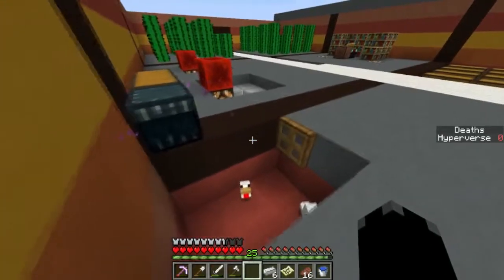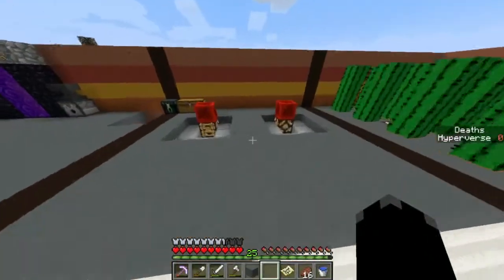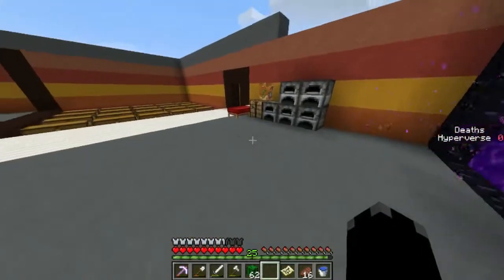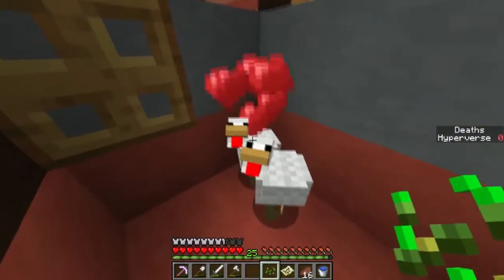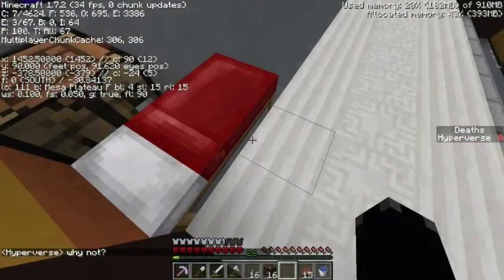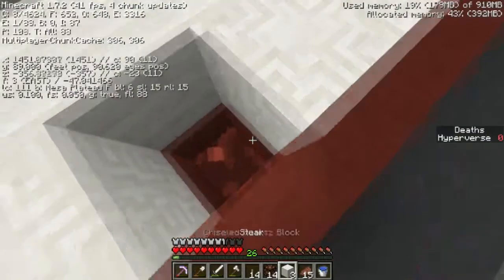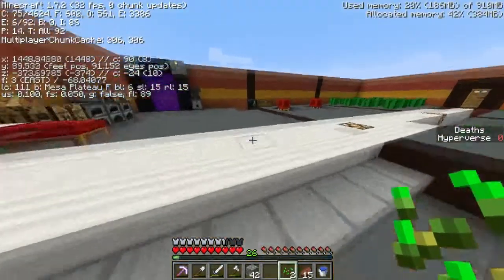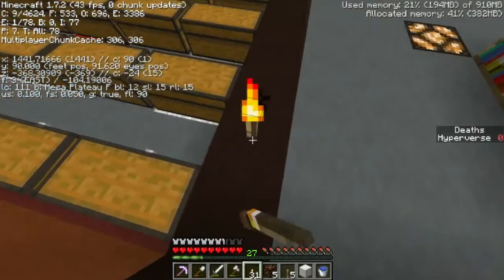Minecraft: One Of Everything - E011 Making Great Progress!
Hello, I am Hyperverse. I upload videos of gaming and my daily Vlogs.